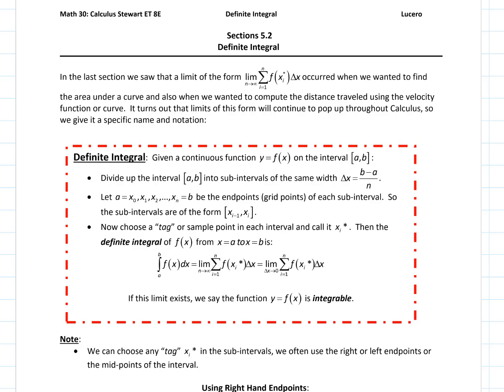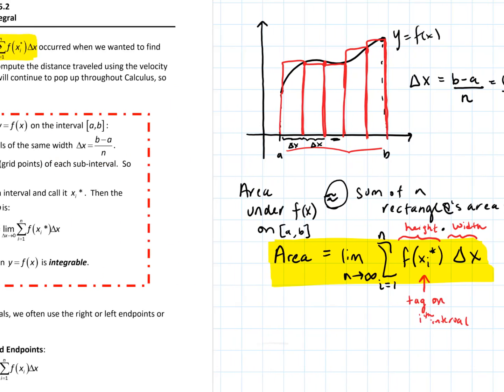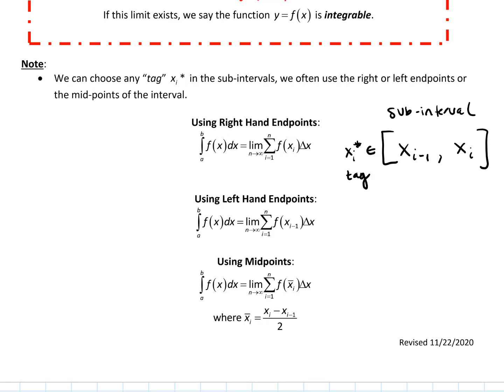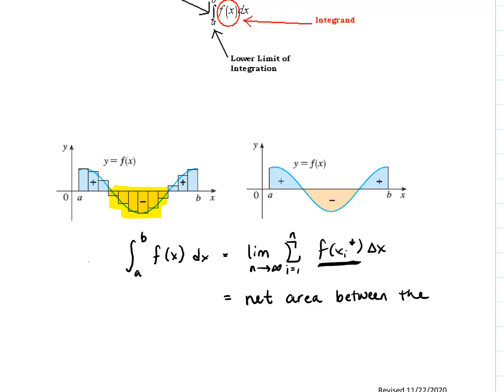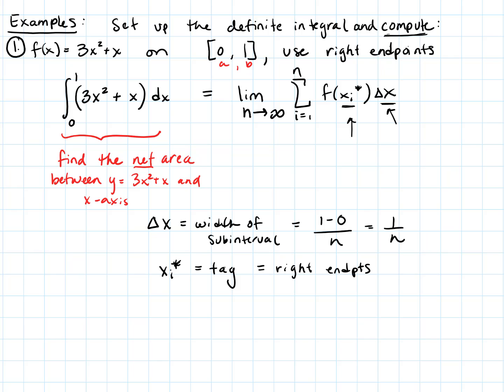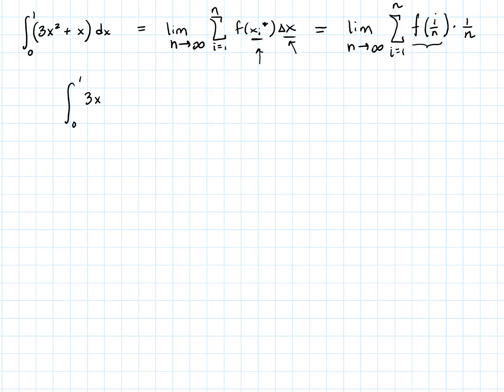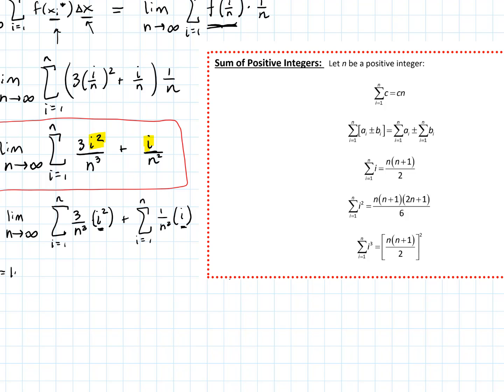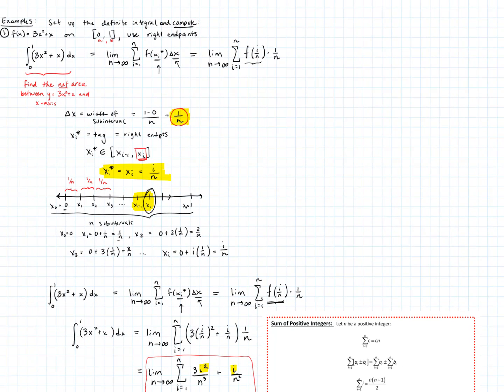5_2 Definition of the Definite Integral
The definition of the definite integral for a Calculus I course.   Includes an example of computing the area under a curve from the definition of the definite integral and using summation rules.  Corresponds to Section 5.2 The Definite Integral in Briggs/Cochran ET 3E and/or Section 5.2 The Definite Integral in Stewart Calculus ET 8E.